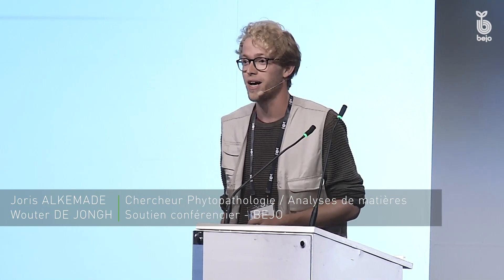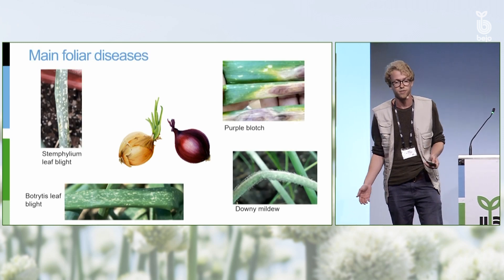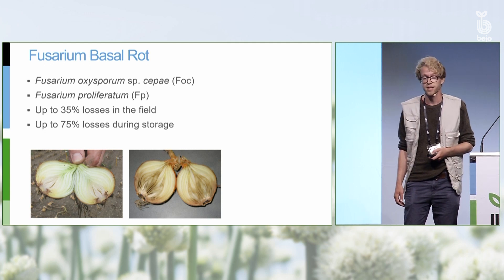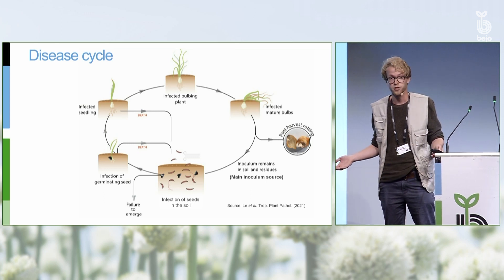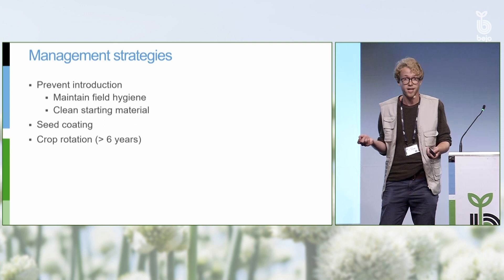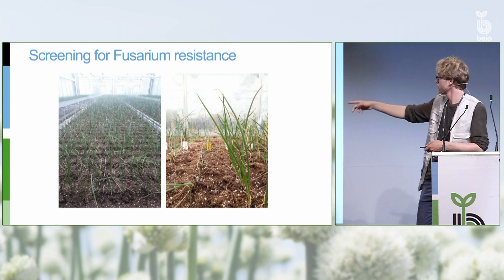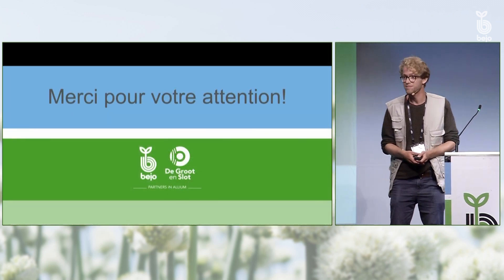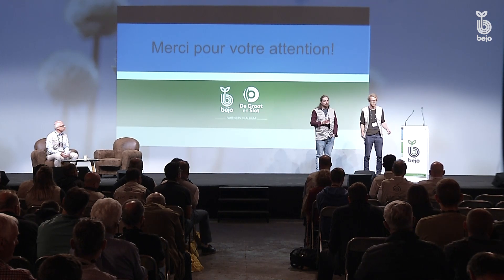Journée pro oignons et échalotes 2022 BEJO - Vidéo 6 (Bejo)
Le 21 juin dernier, à Gondreville s'est tenue la journée professionnelle internationale oignon organisée par Bejo, en partenariat avec Lallemand Plant Care, Stecomat, Omnivent et Downs. Avec la visite d'environ 300 personnes, cette journée a connu un succès partagé par l'ensemble des participants et Bejo les en remercie chaleureusement.